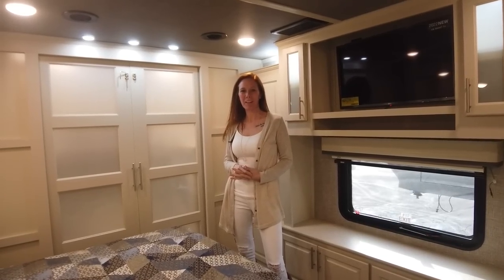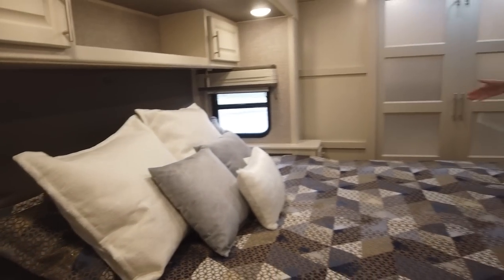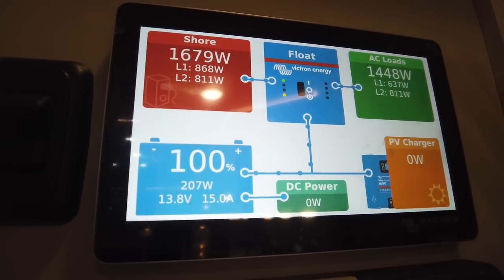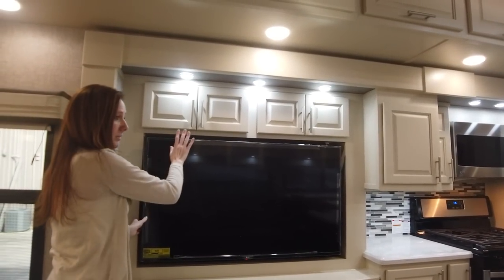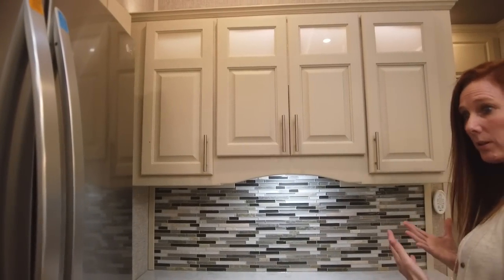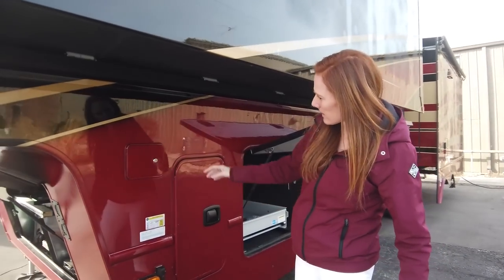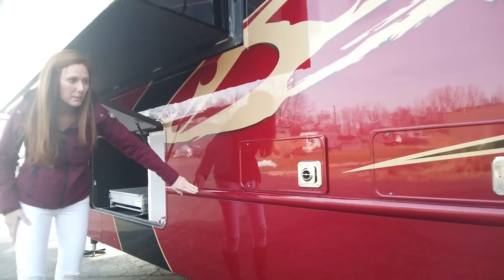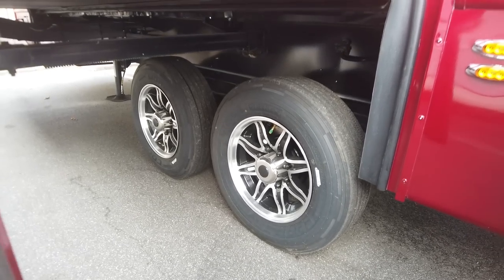RARE LOOK at the Luxe 38GLS Gold Fifth Wheel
The Luxe 38GLS Fifth Wheel may be a Rare bird but it has a LOT to offer it's owners with plenty of storage, flexible storage spaces and countertop options and MORE build your own

2503 Marina Dr
Elkhart, IN 46514